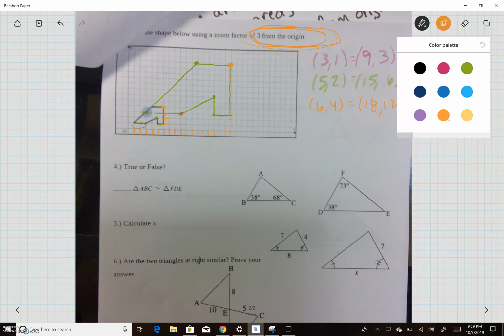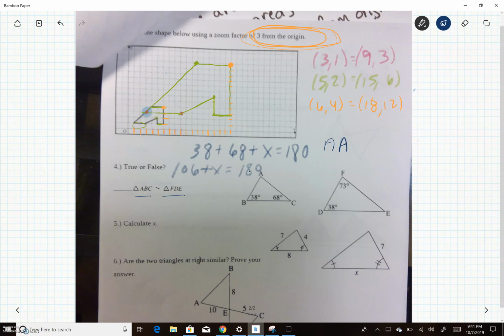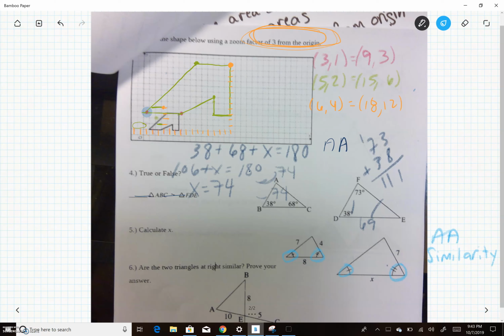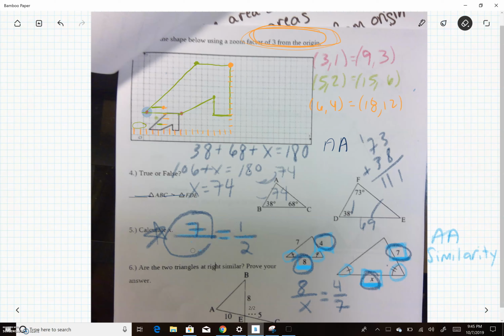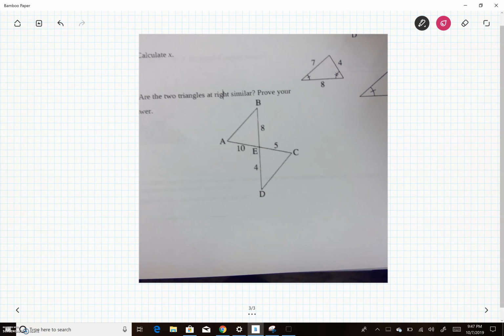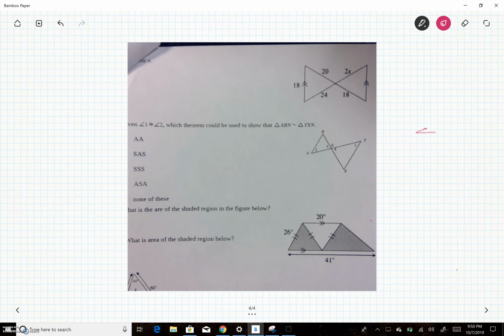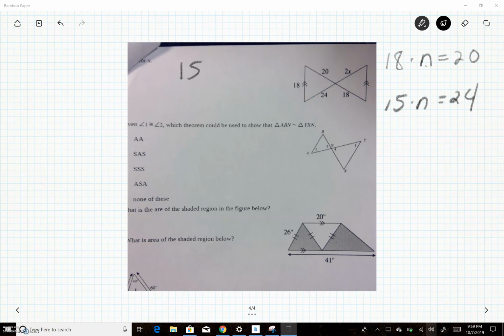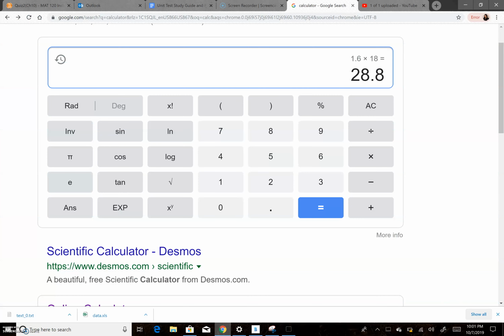math 2 Unit 2 Test Review Video 2